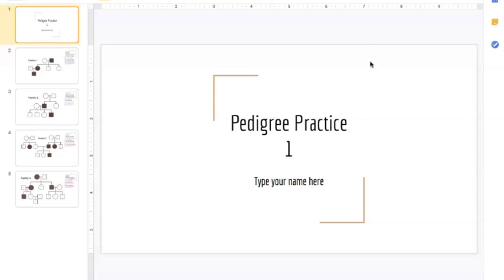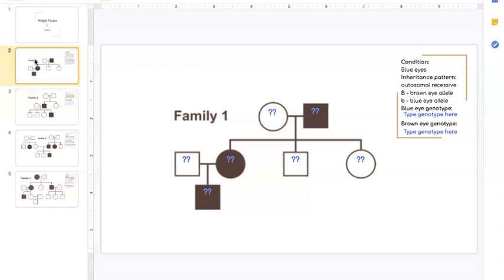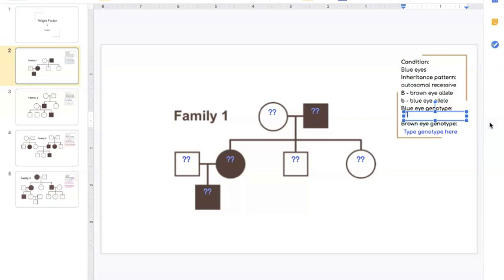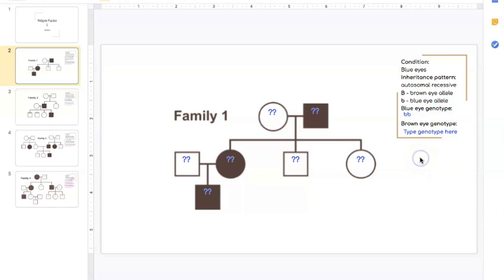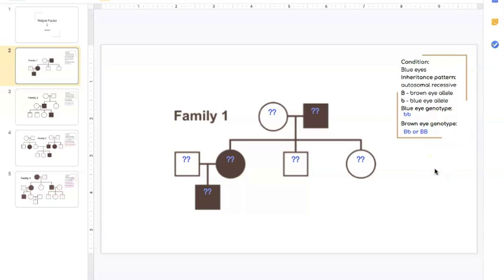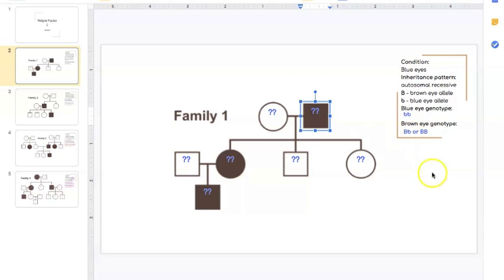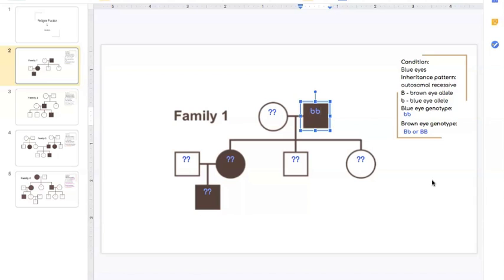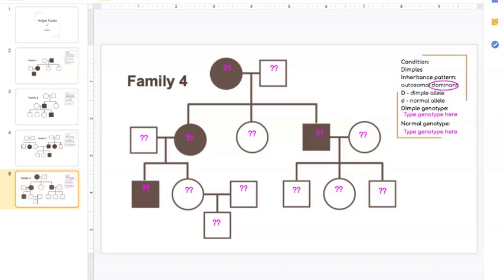Pedigree Practice 1 Tutorial